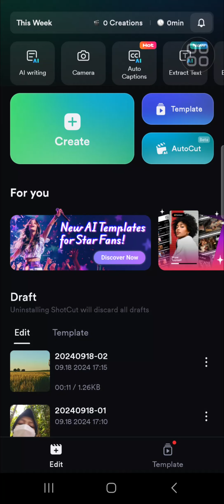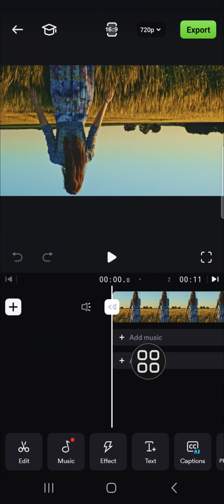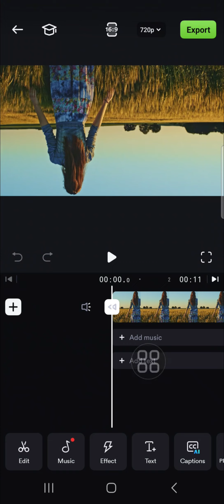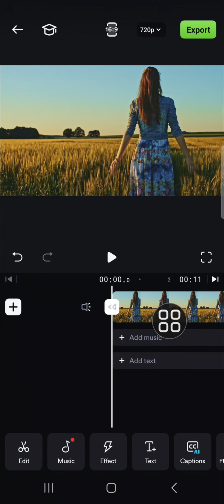👍 COMPLETE: Shotcut Tutorial: Rotating Video | 2024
Ready to rotate your videos in Shotcut? In this complete tutorial for 2024, I’ll guide you through the process of rotating video clips with ease. Whether you want to fix a sideways video or create unique effects, this step-by-step guide will help you master the rotation tools in Shotcut.